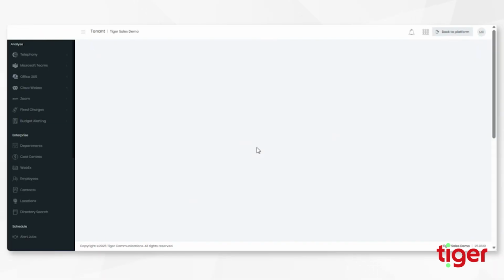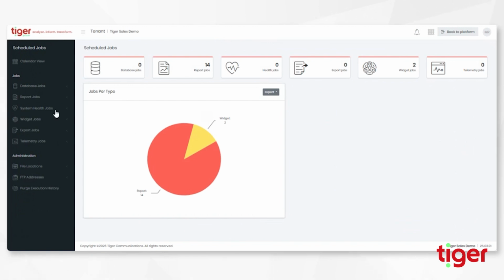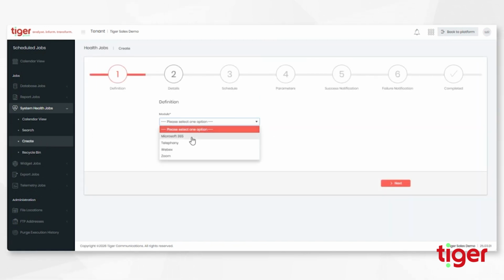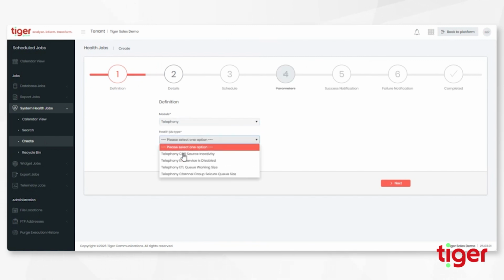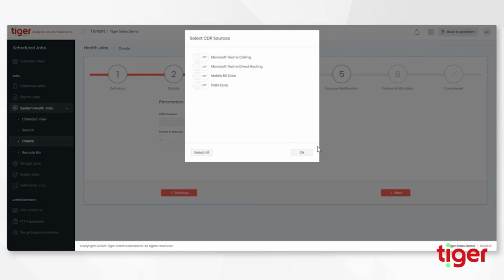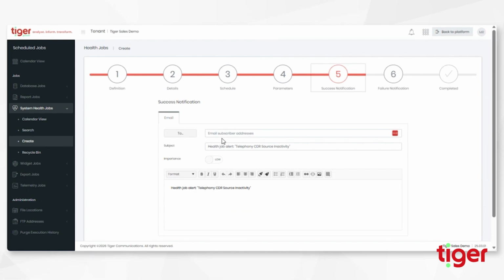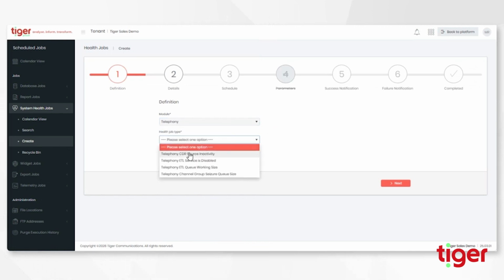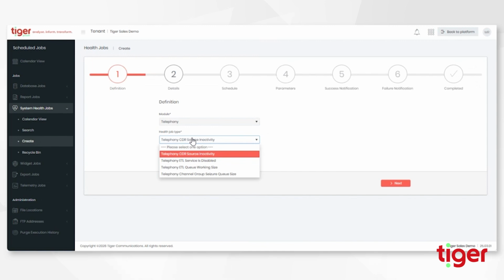Health Jobs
Understand how Health Jobs work in the background to monitor your system, helping you spot issues early, route alerts to the right people, and reduce the risk of data loss.